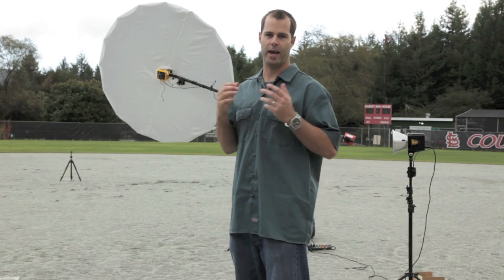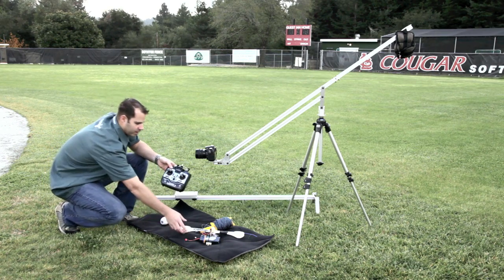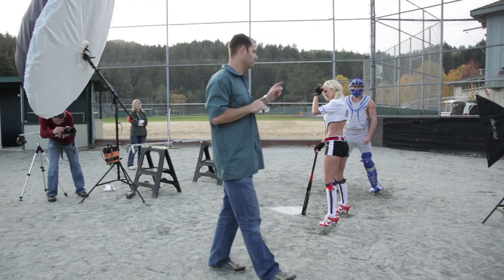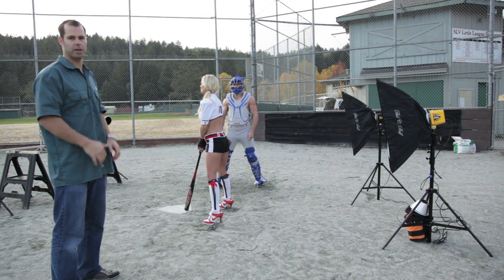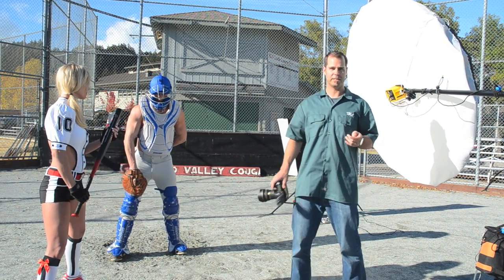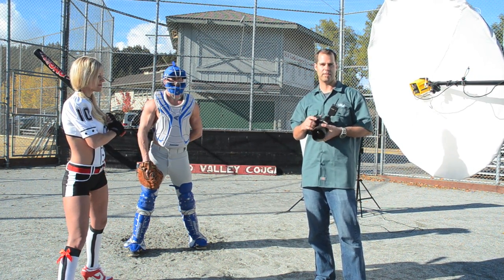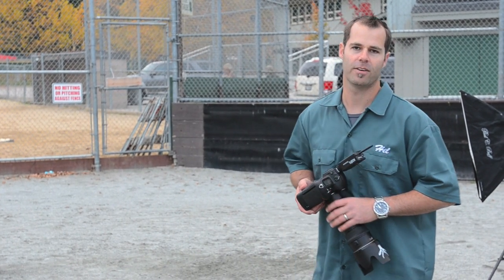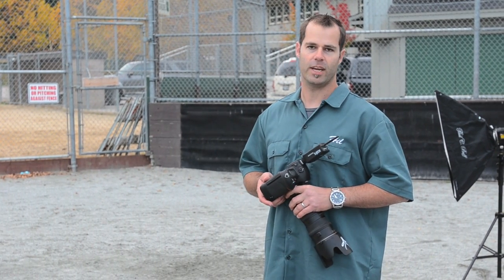Strobist, How To, 2011 F-Stopper BTS Video Contest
"Like" my page on Facebook to see more images from this shoot!

This is my submission for the 2011 F-Stoppers Behind the Scenes Video. I am a still photographer so doing video is pretty foreign to me. I had a group of friends who have never shot any video before come out and shoot the content for me. I specialize in active lifetsyle and sports photography, this was my first time incorporating baseball into a photoshoot. I really love the results I achieved from the shoot, it matched my vision going into. I edited the movie in iMovie. This shoot was a lot of fun for me and my friends, so I hope you enjoy it!